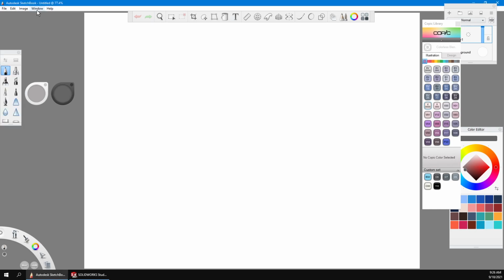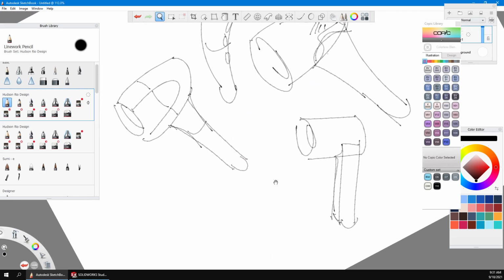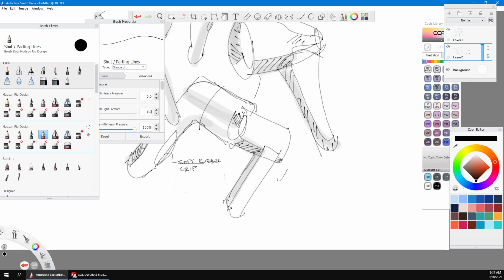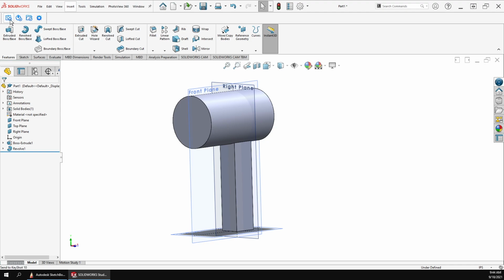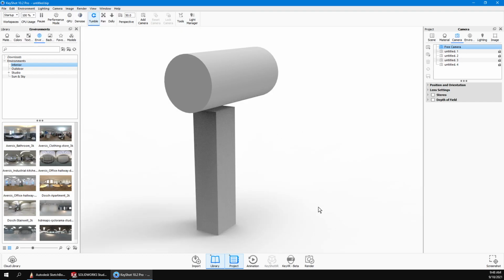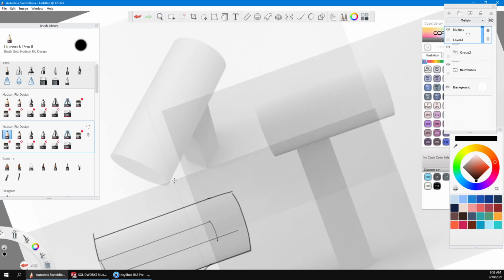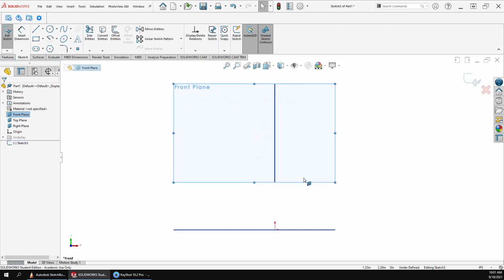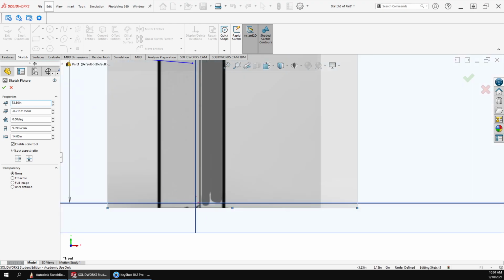BLENDING CONCEPT SKETCHING WITH cad